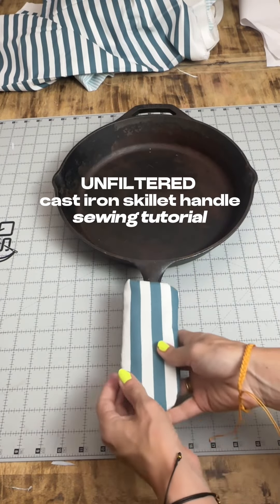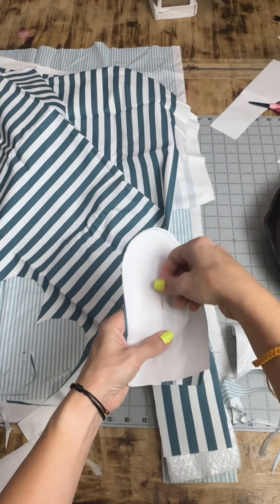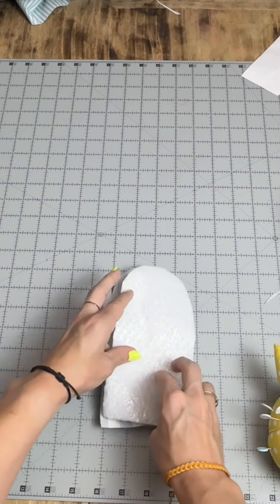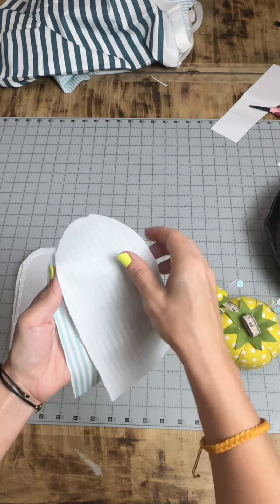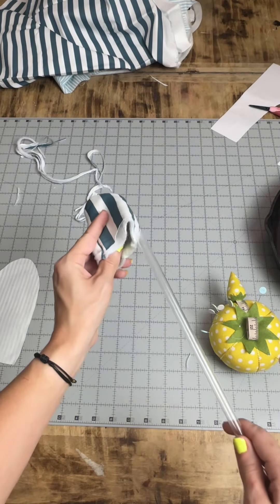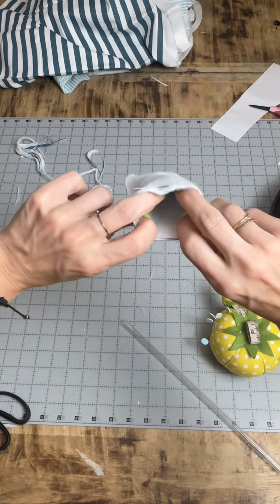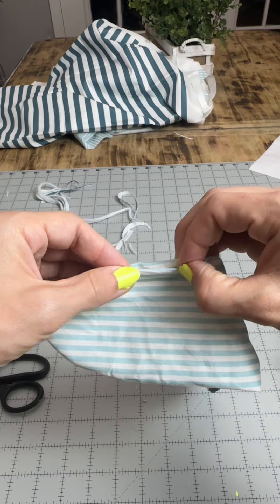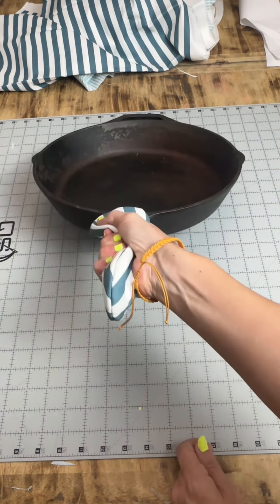Cats not required 🥲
How to sew a cast iron skillet handle!